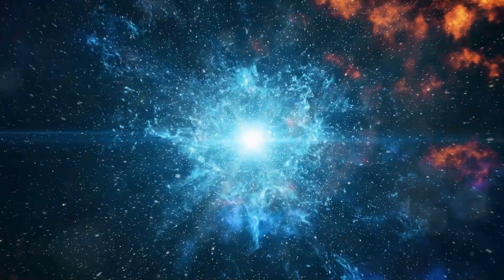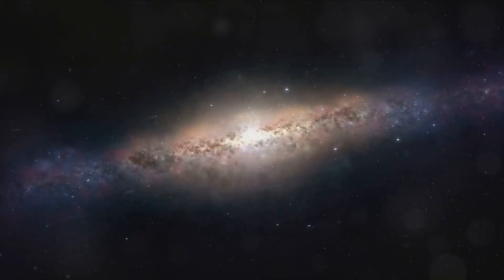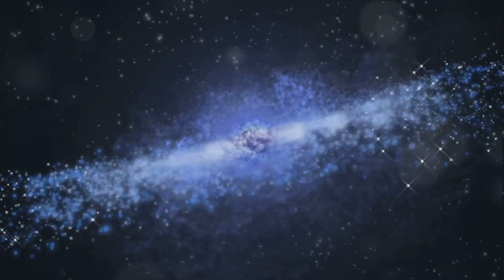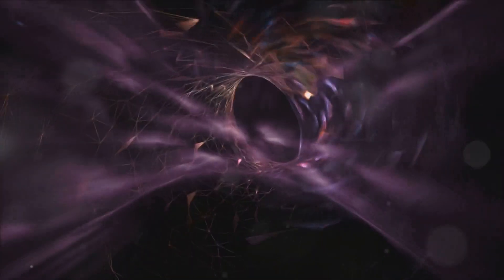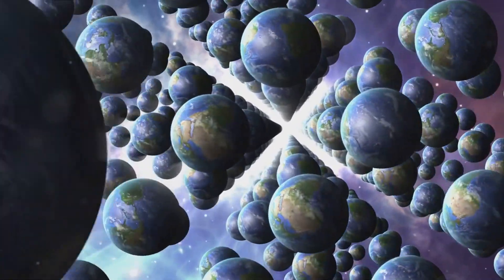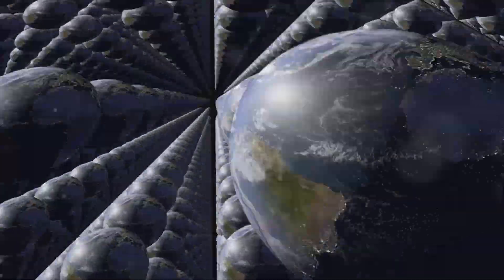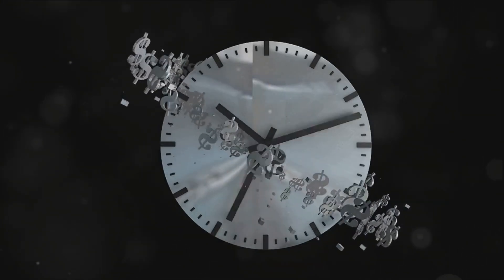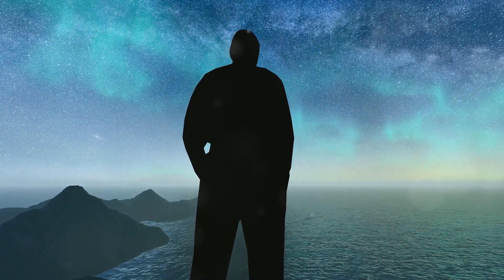Imagining an Alternate Cosmos: The Hypothetical Absence of the Big Bang